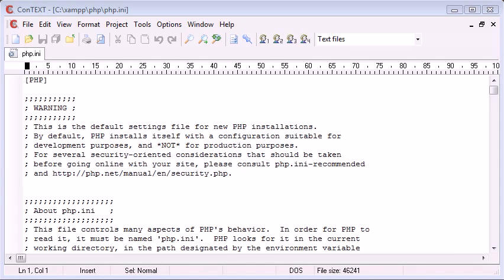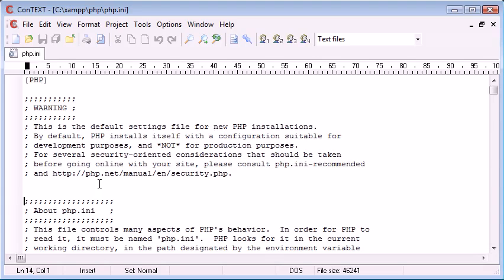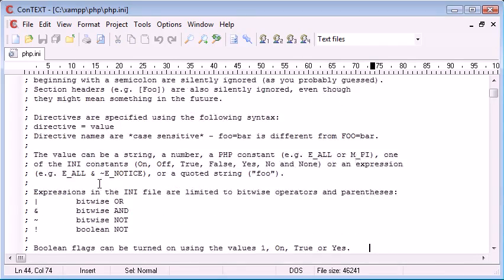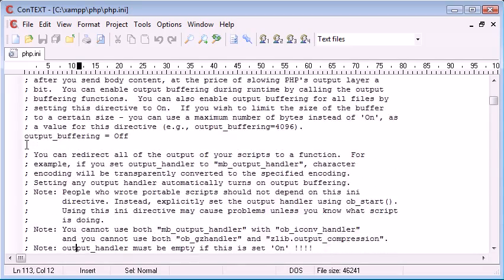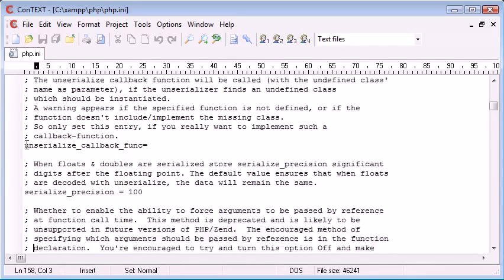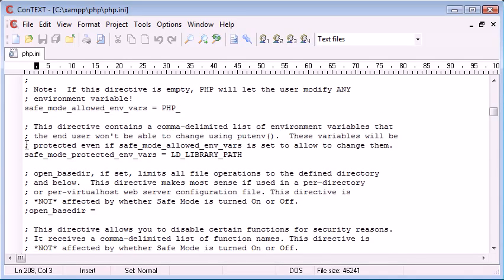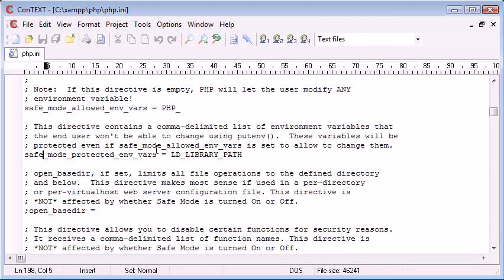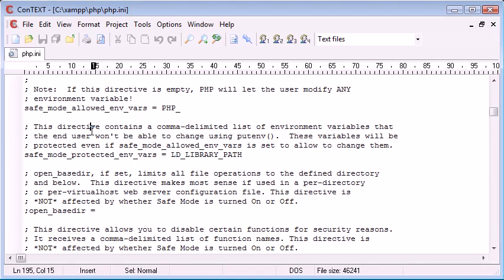how to use the php.ini File